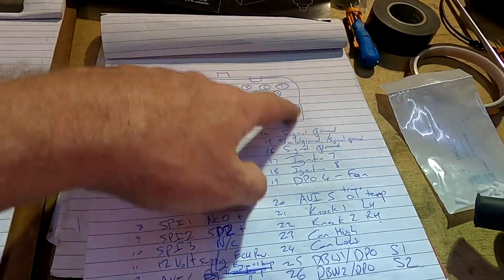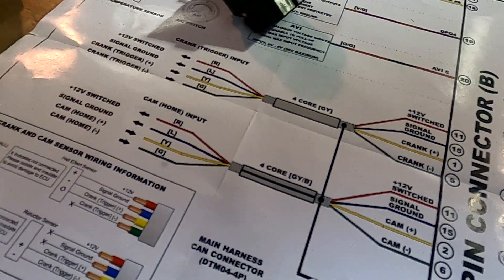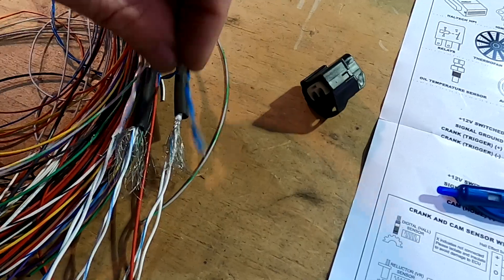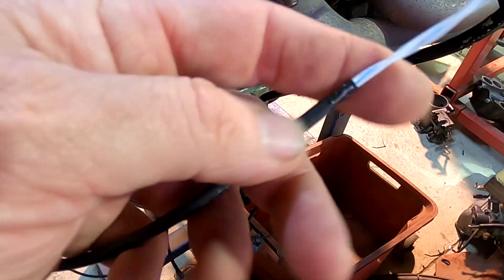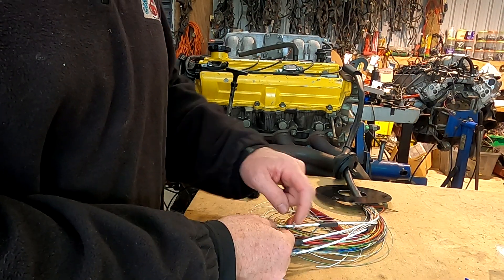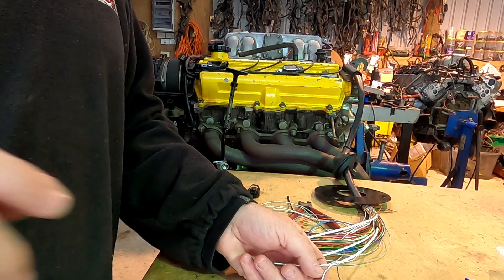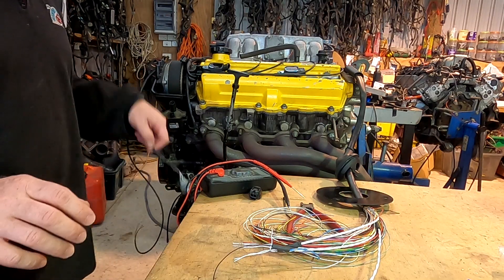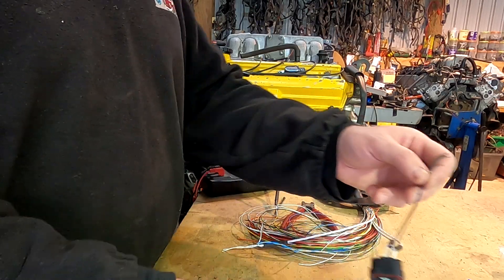Wiring Haltech ECU to 1uz Engine Part 1. Crank and cam sensors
In this video we start wiring a 1uz engine and A341 Automatic transmission with a Haltech Elite 2500 ecu.  We start by connecting the cam and crank sensors.